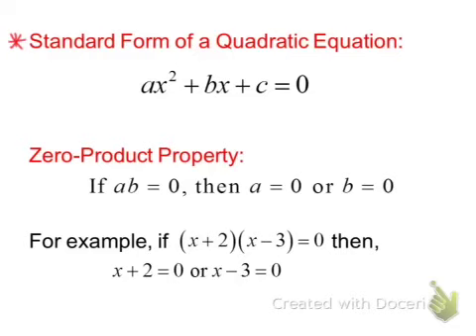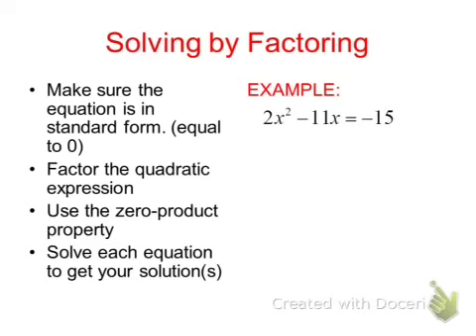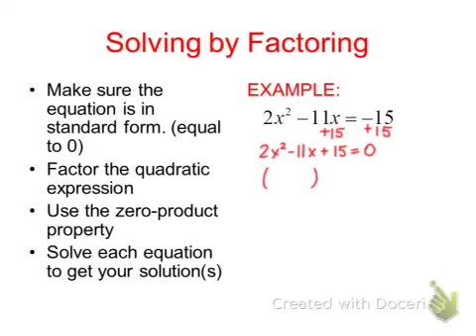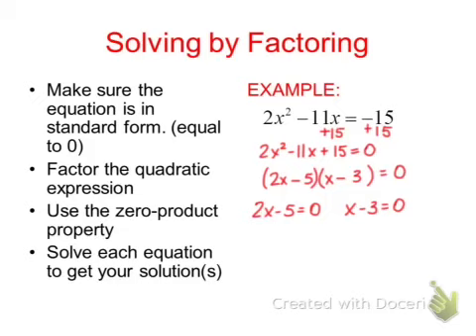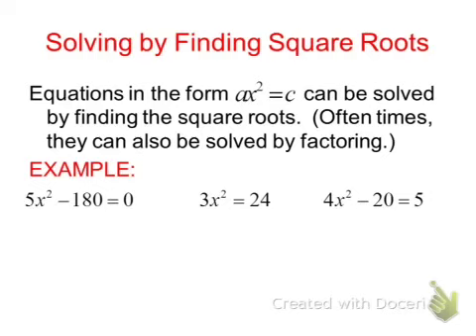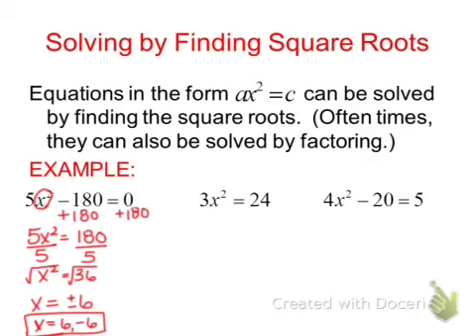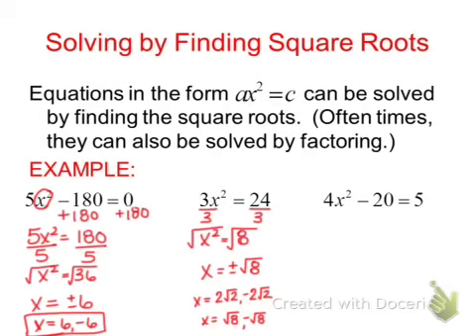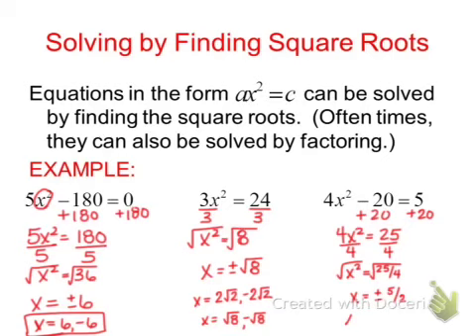5-5 Notes Quadratic Equations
Please include P. 271 #13-18